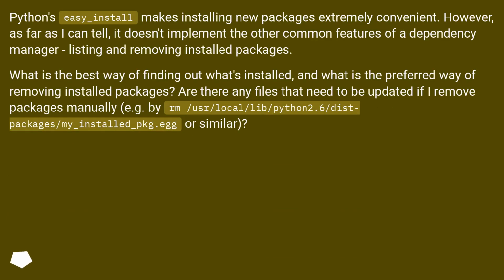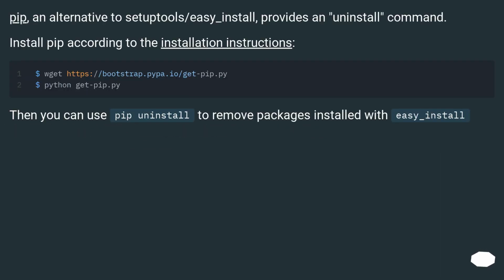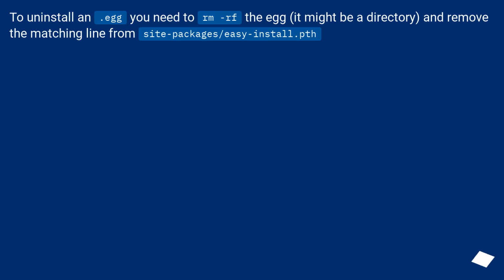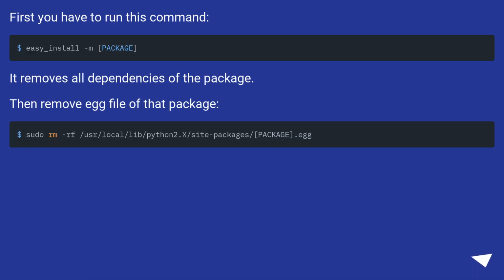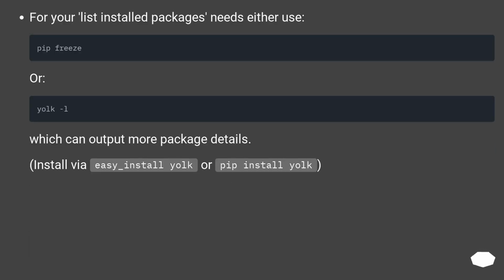How do I remove packages installed with Python's easy_install?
Chapters
00:00 Question
00:51 Accepted answer (Score 622)
01:20 Answer 2 (Score 193)
01:39 Answer 3 (Score 162)
02:02 Answer 4 (Score 55)
02:49 Thank you